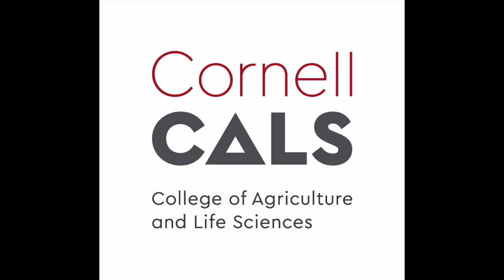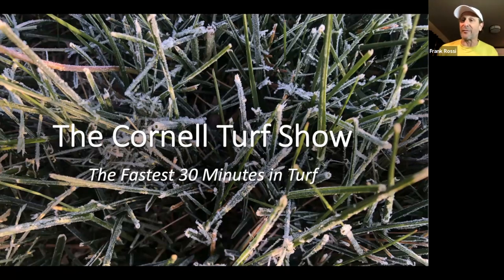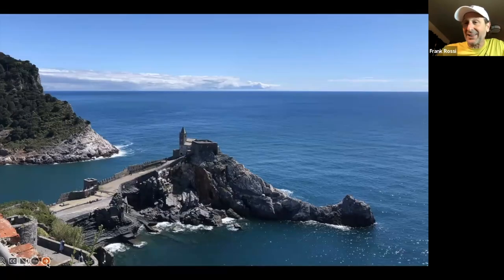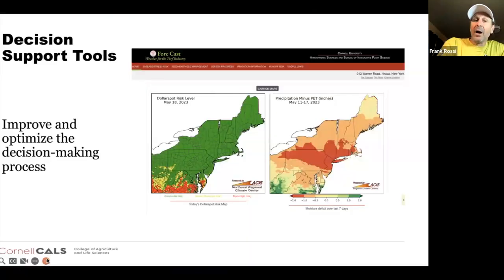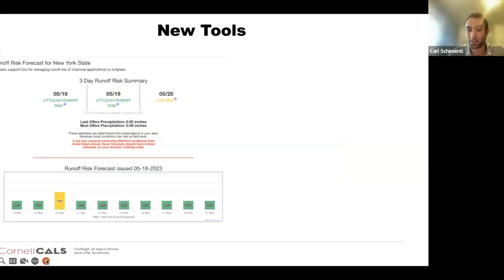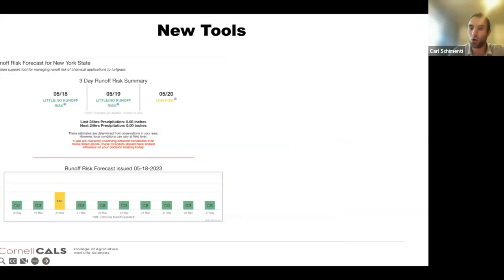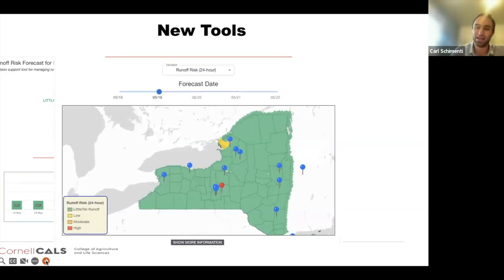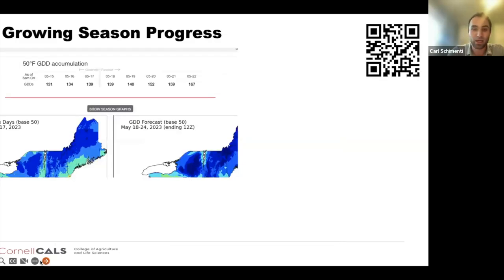Cornell Turfgrass Show 2023: Ep. 13 (golf): Annual Bluegrass Weevil and Earthworms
Dr. Ben McGraw, Penn State, joins the turf guys to discuss his ABW scouting and research this Spring, and also discusses the difficulties in reducing earthworm castings.